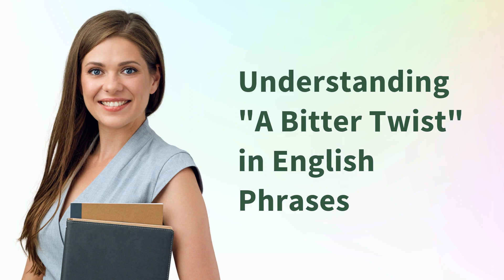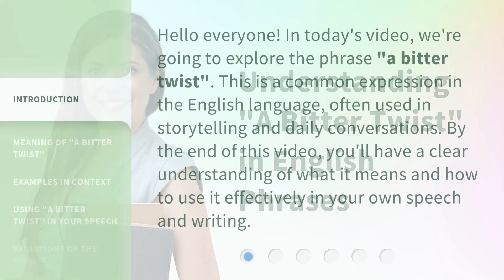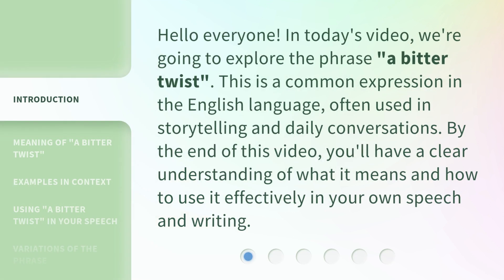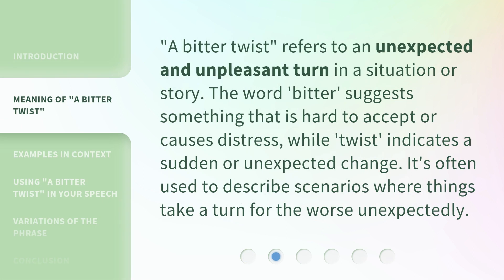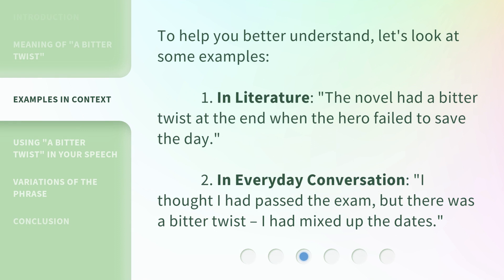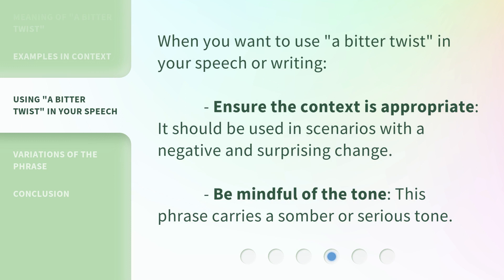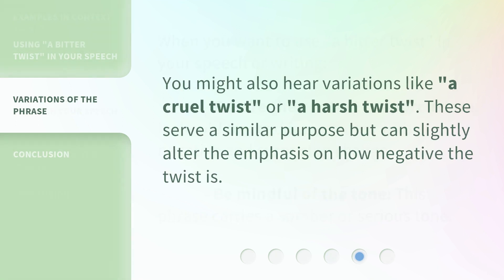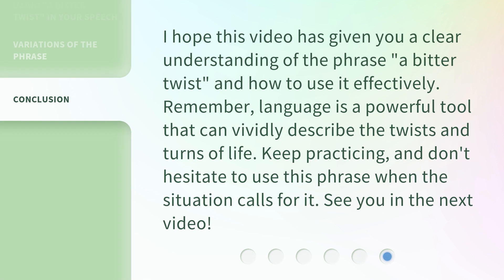Understanding "A Bitter Twist" in English Phrases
Cracking the Code: Decoding 'A Bitter Twist' in English Phrases • Unravel the meaning behind the intriguing phrase 'A Bitter Twist' commonly used in English expressions. Dive into the linguistic origins and explore its usage in various contexts, giving you a deeper understanding of this captivating phrase.

00:00 • Introduction - Understanding "A Bitter Twist" in English Phrases
00:31 • Meaning of "A Bitter Twist"
00:57 • Examples in Context
01:20 • Using "A Bitter Twist" in Your Speech
01:39 • Variations of the Phrase